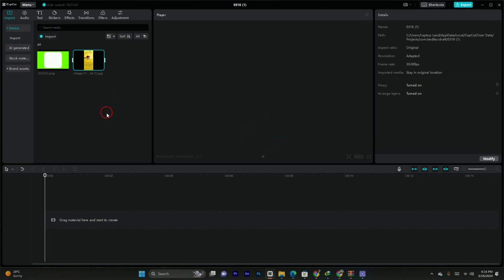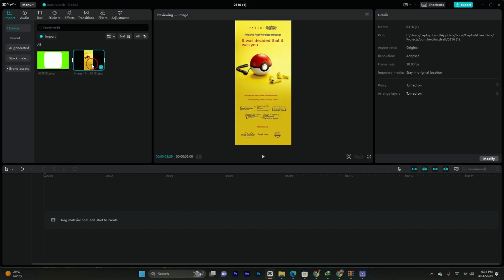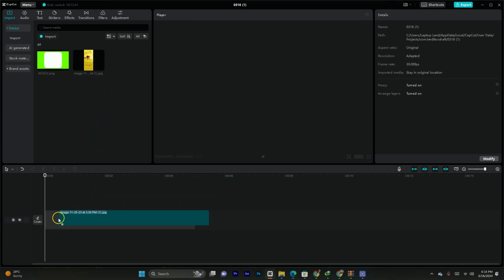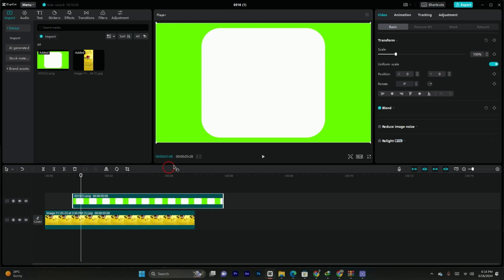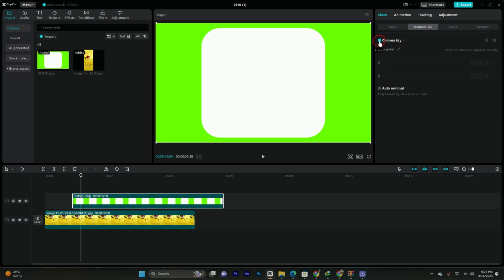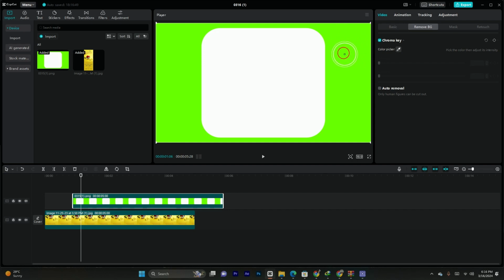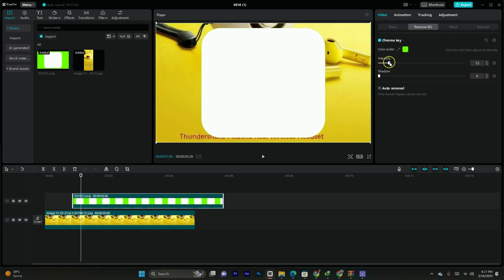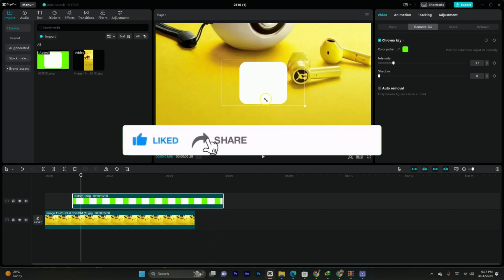How to Remove Green Screen in CapCut PC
Learn the ultimate tutorial on removing green screen with CapCut on PC! Master key techniques, tips, and tricks for seamless editing. Level up your video editing skills today!